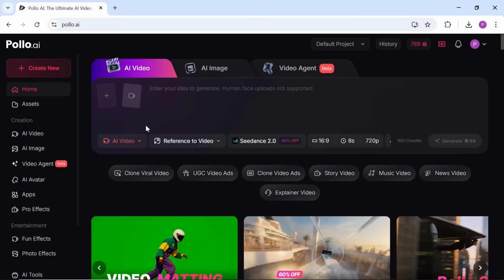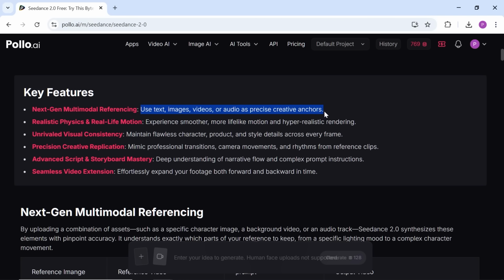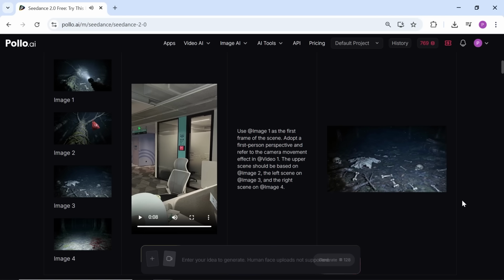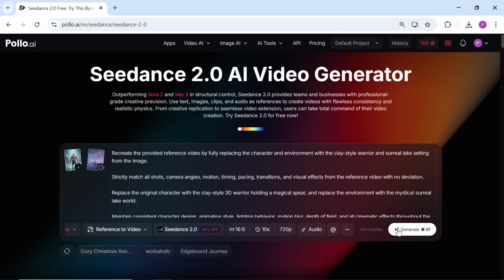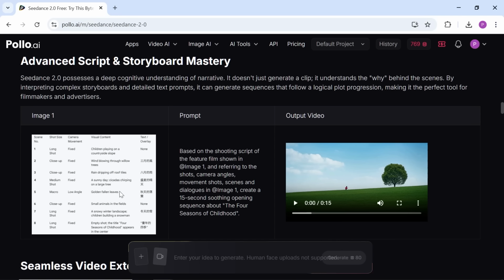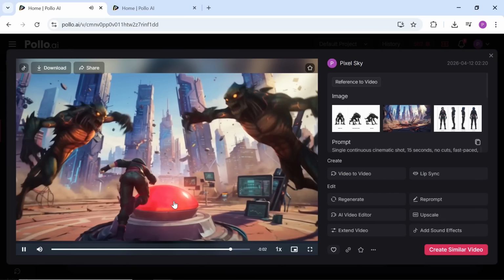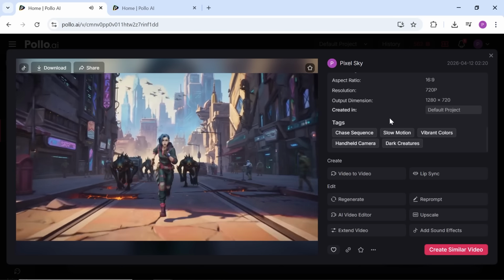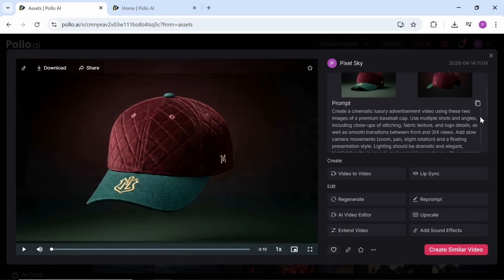Secret Seedance 2.0 Features You Must Try | Pollo AI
You’re not using Seedance 2.0 right…  here’s what it can really do.

Seedance 2.0 is currently one of the most advanced AI models for video and animation, but most people only use a small part of what it can actually do. In this video, I break down some of its less obvious features and real-world use cases that can seriously upgrade your workflow.

You’ll see how Seedance 2.0 handles multimodal inputs (image, video, audio together), keeps visual consistency without drift, and accurately follows storyboards and structured prompts to generate coherent scenes. It can also replicate cinematic styles, camera motion, and even extend existing videos while maintaining continuity.

🚀 Practical use cases covered:

✔️ Creating consistent characters across multiple scenes
✔️ Generating UGC ads, commercials, and product videos
✔️ Recreating cinematic shots and transitions from references
✔️ Turning scripts into structured, story-driven AI videos
✔️ Extending clips seamlessly before or after key moments
✔️ Combining audio, visuals, and motion into one controlled output

This isn’t about basic prompts. It’s about using Seedance 2.0 as a controlled system for producing high-quality AI video with predictable results.

👍 Like if it was useful
💬 Drop your questions below

🌐 TIMESTAMPS
00:00
00:38
01:13
02:05
02:25
03:00
05:15
05:52
07:00